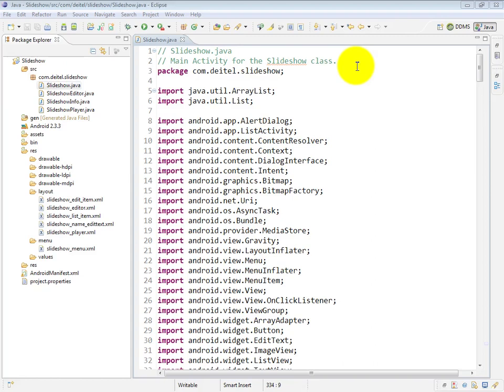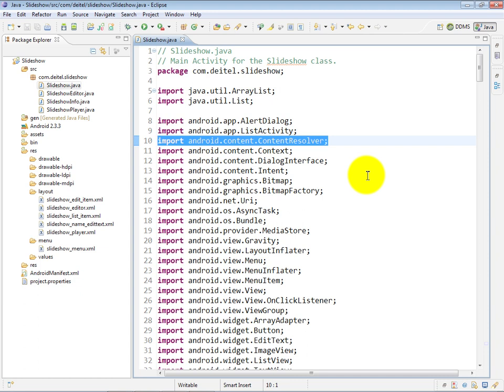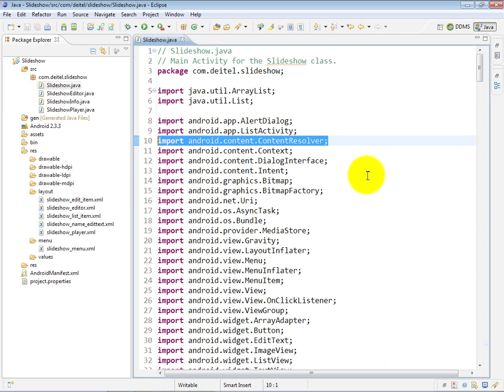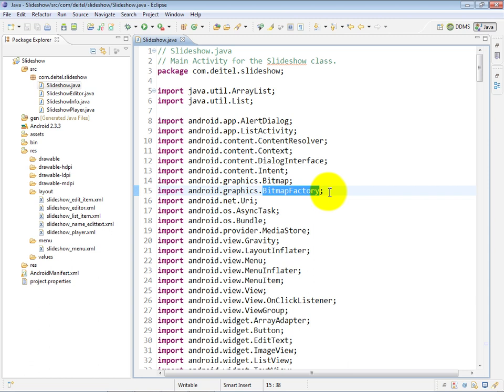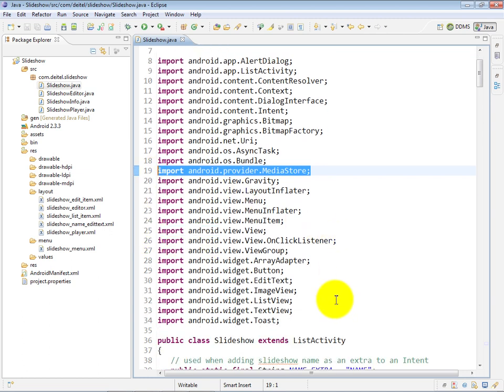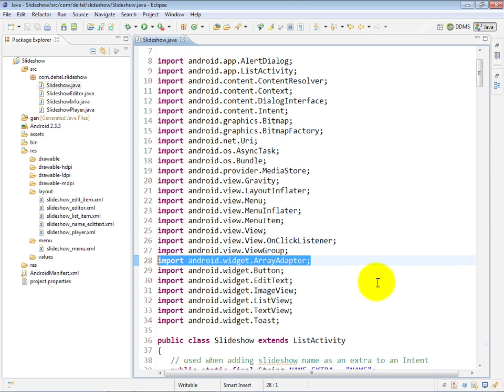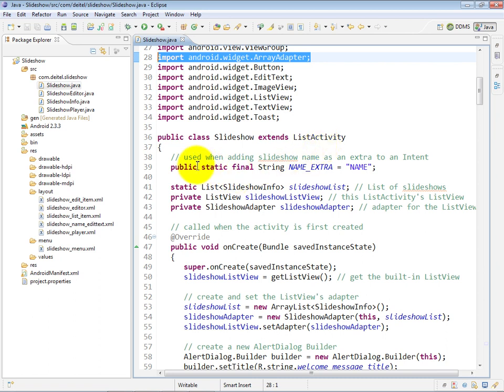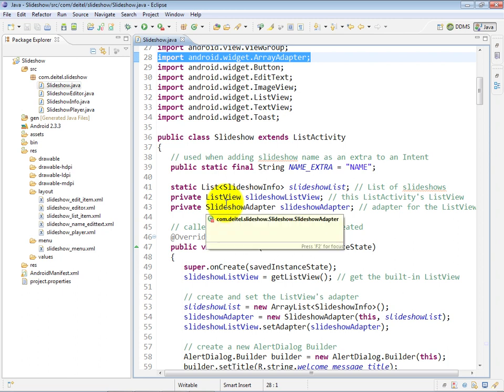lesson12 10 Slideshow java package statement, import statement